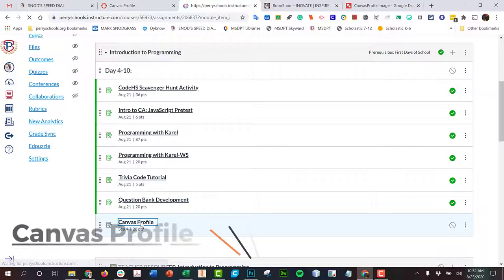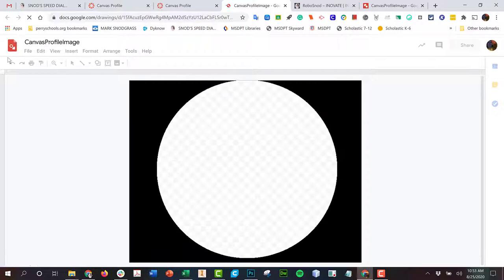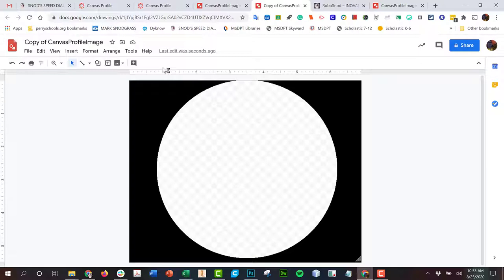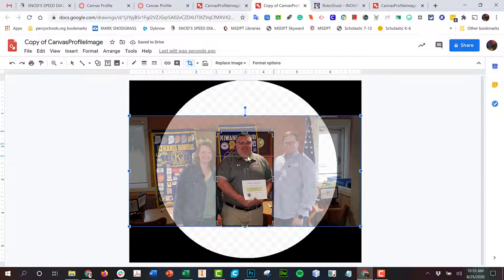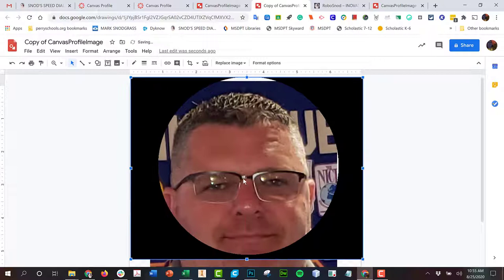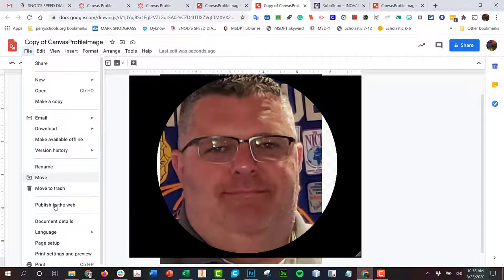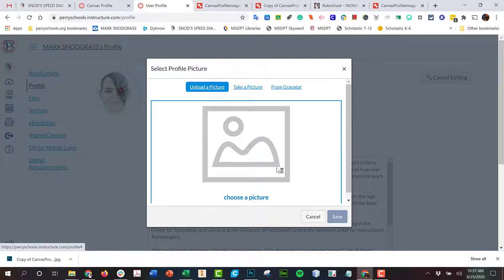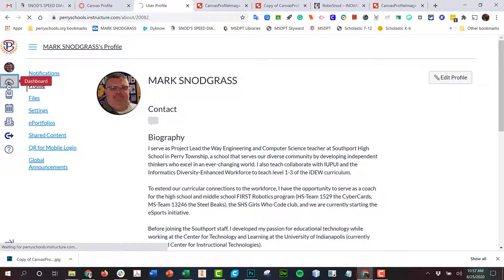Canvas Profile Assignment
Update your Canvas profile!